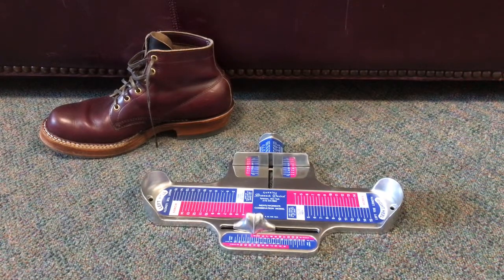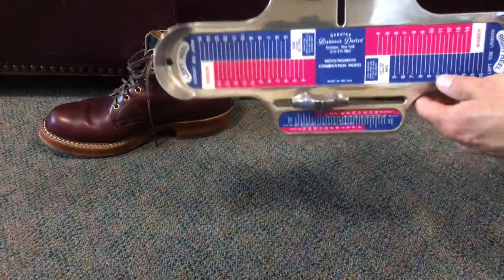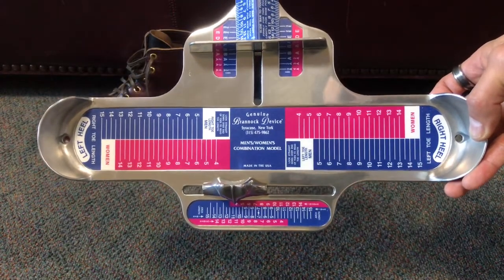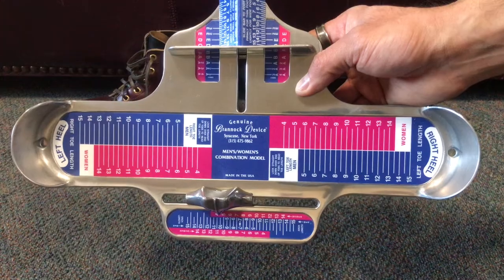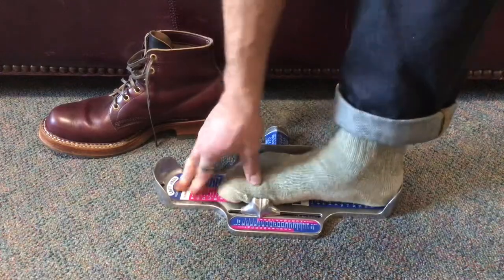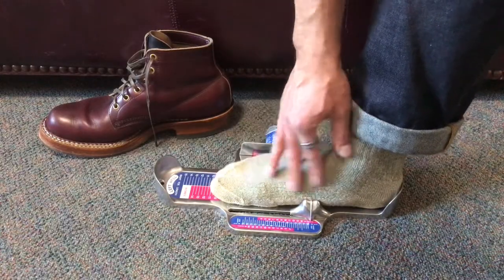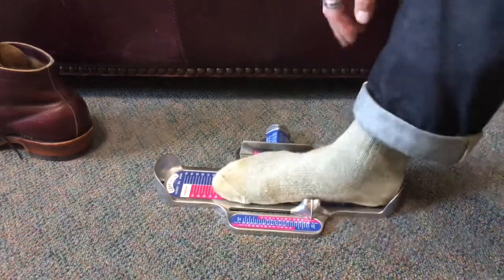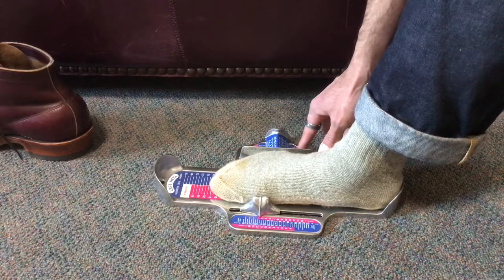How to use a Brannock device to get a perfect fit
Here’s how to use a Brannock device properly and use it to get the best fit possible.